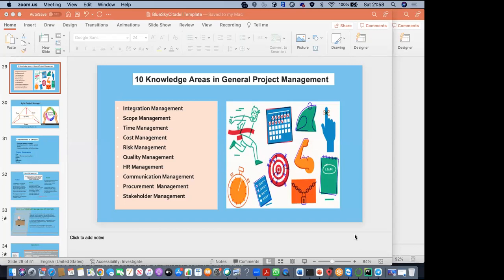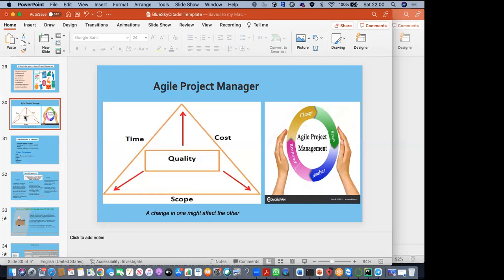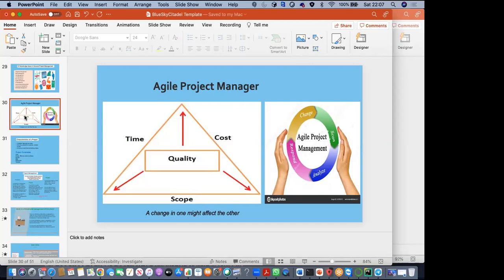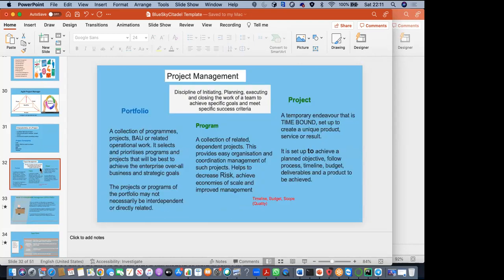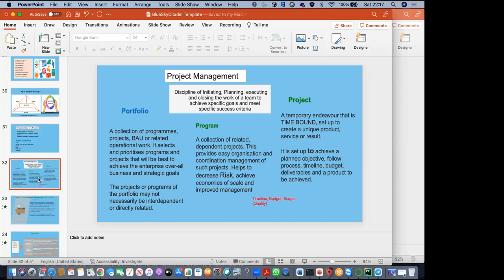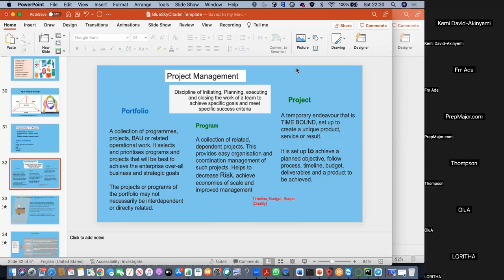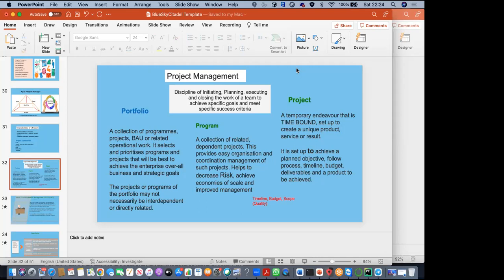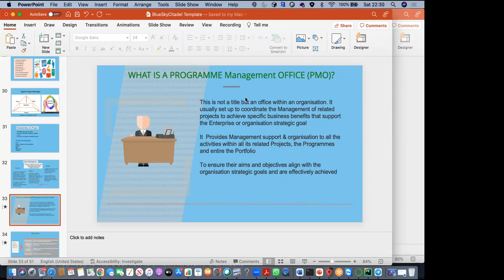Agile PM Knowledge Areas & Understanding User Stories